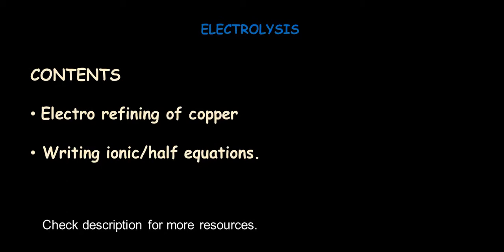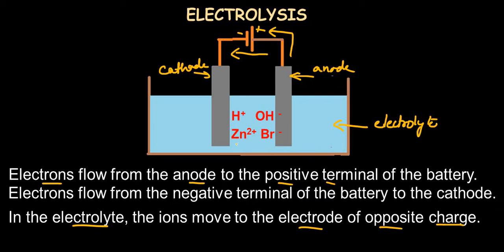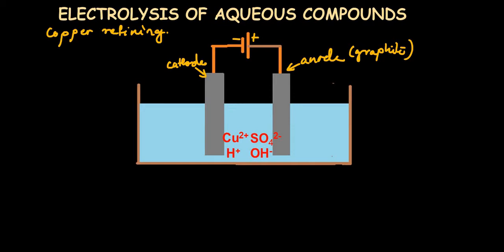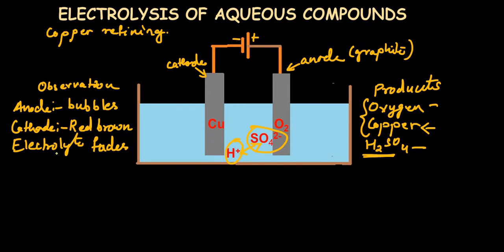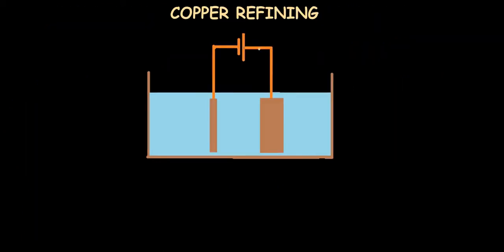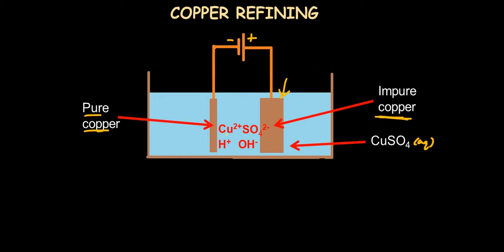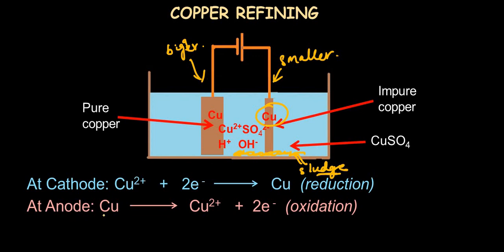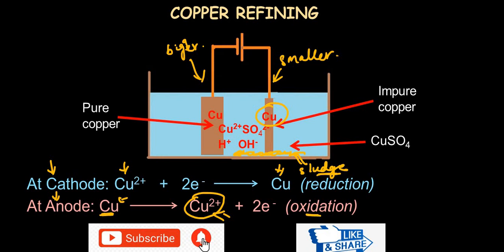Electrolysis03: Copper refining/purification of copper: IGCSE/GCSE/IB chemistry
This video explains the purification/ refining of copper metal with the help of electrolysis. It also explains the difference in half equations of copper refining and electrolysis of aqueous copper sulfate.

(A levels chemistry) the given two links needs telegram messenger app.